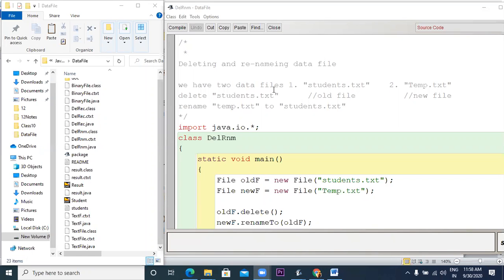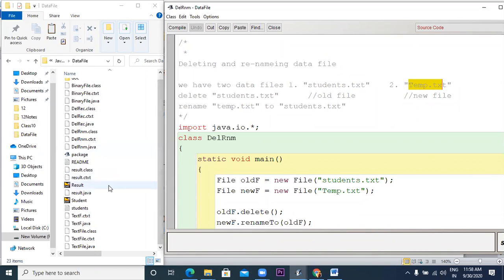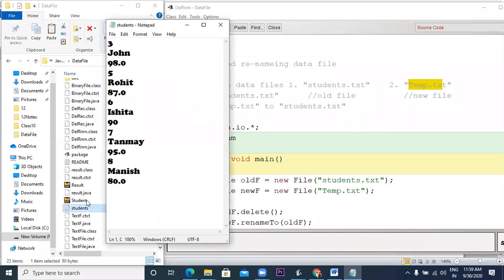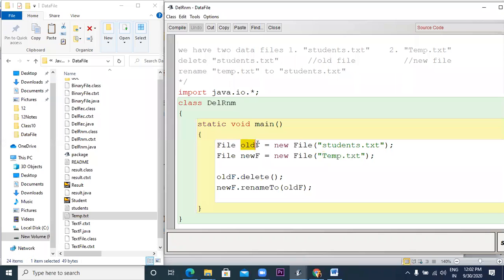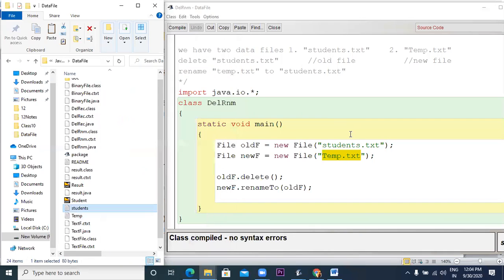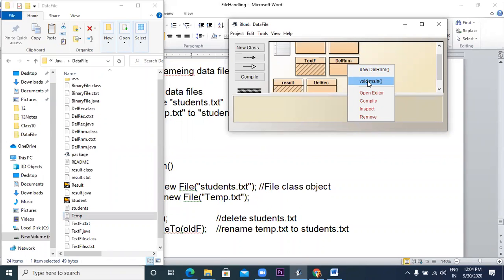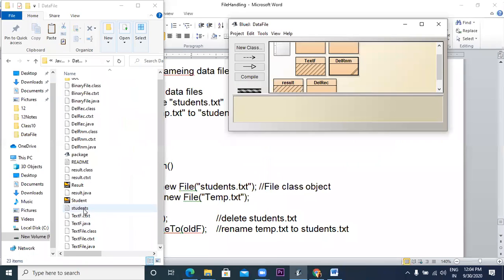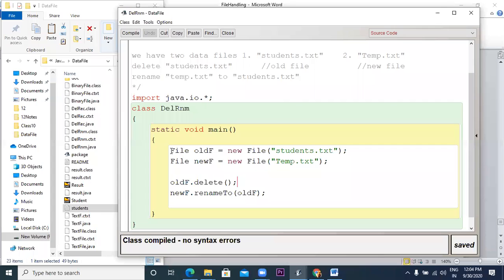Data File Deleting and Rename Data File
File Handling Text and Binary data file Appending records in data file in java code for class XII and XI Open Data file in output mode input mode and append mode Data File Deleting and Rename Data File